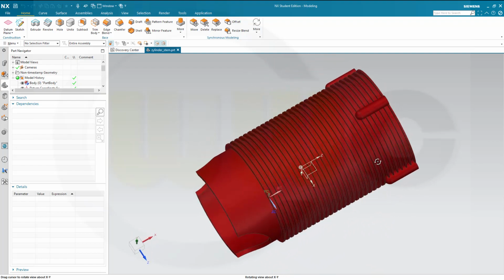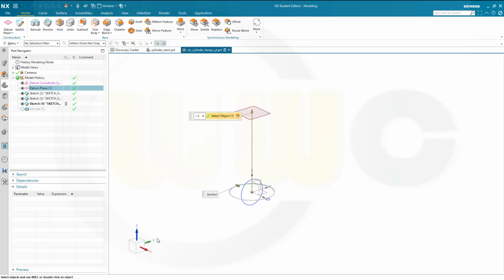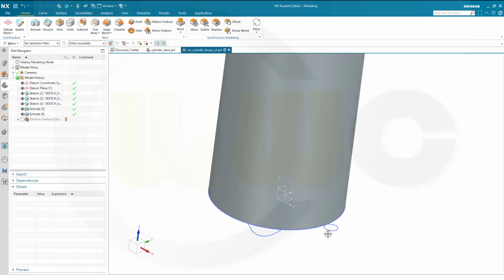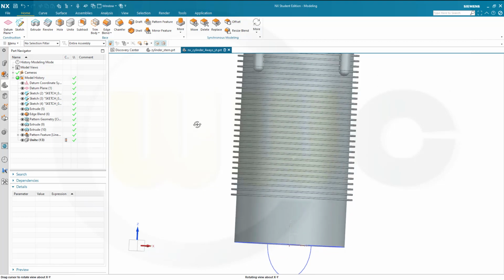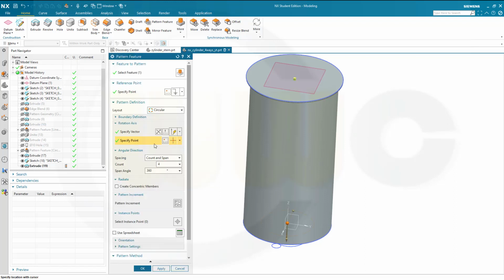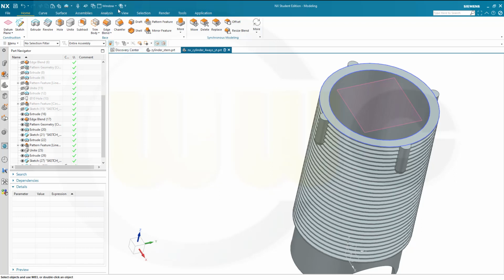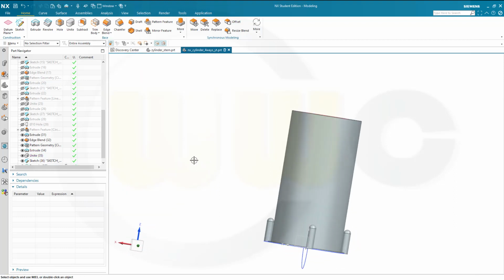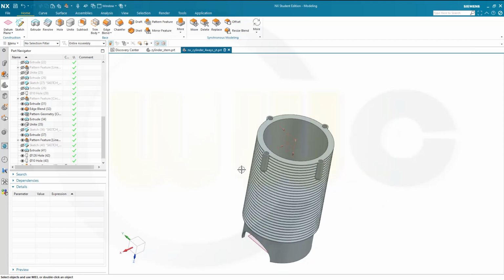Zylinder - Cylinder (7 cylinder radial engine) - Siemens NX 2007 Training - Part Design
So that´s the next part for the 7 cylinder radial engine. To make it more interesting I modelled it in 3 different ways. The most interesting one might be the first one, how you could do it - the other ones are more like you should do it. Please note, the positions of those four flanges should be changed, 2 clyinders touching only by a line is not good/correct design, but in those parasolid based programs it will not work anyway.

00:00 Intro and preview
00:27 drawing
00:40 sketches
03:10 version 1
15:50 version 2
25:00 version 3

Siemens NX
Sheet Metal/Blechteilkonstruktion
SolidWorks
Surface Modelling / Flächenkonstruktion
Onshape
Drafting / Zeichnungen